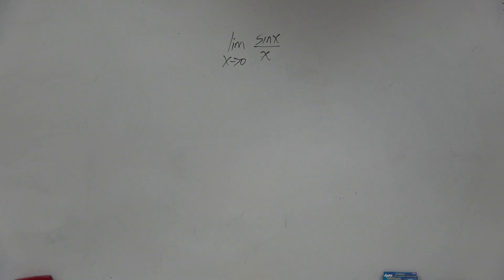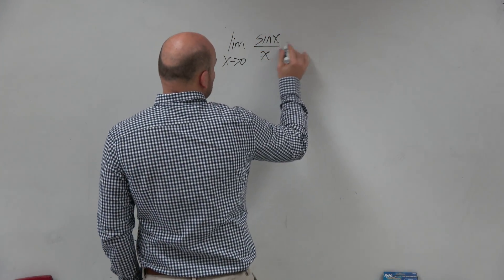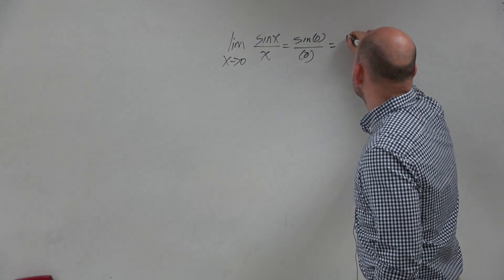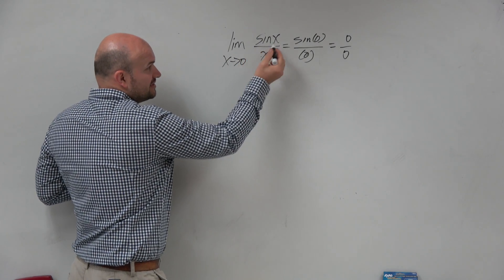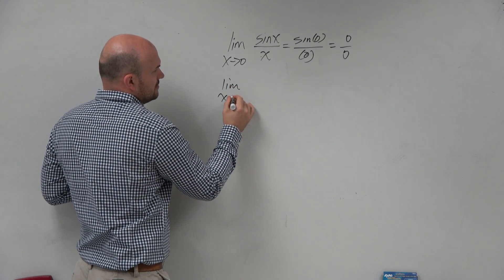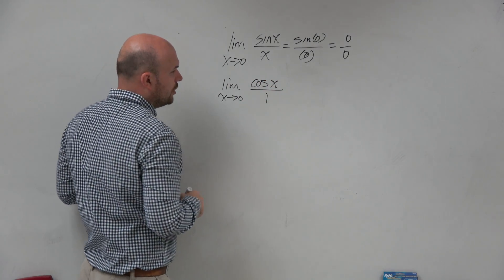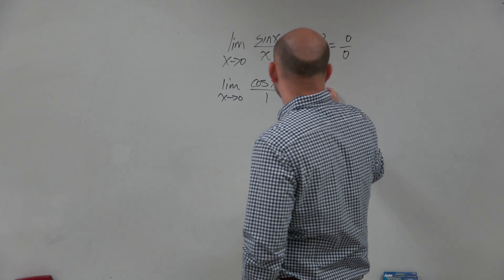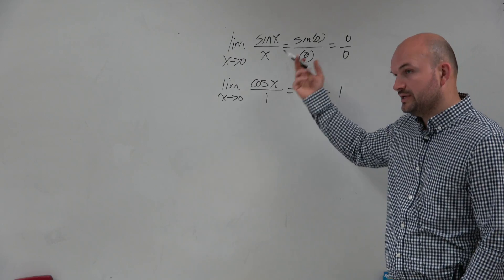L'Hopital's Rule sine x over x